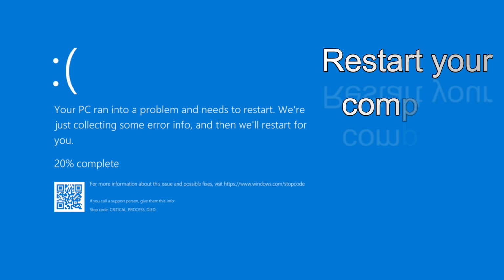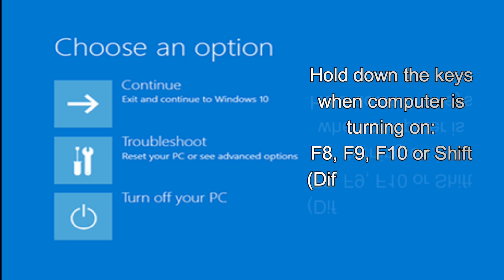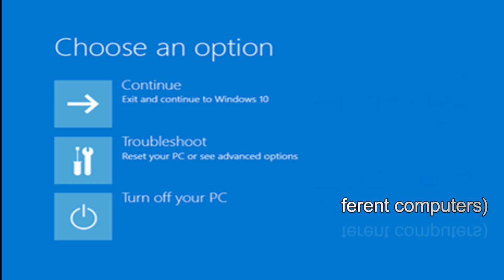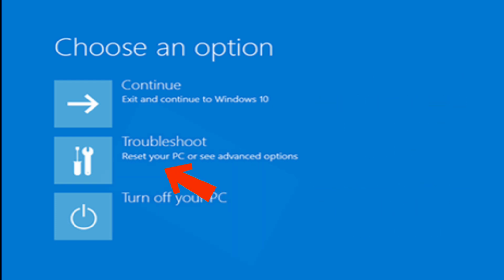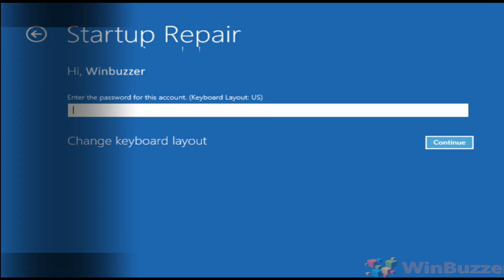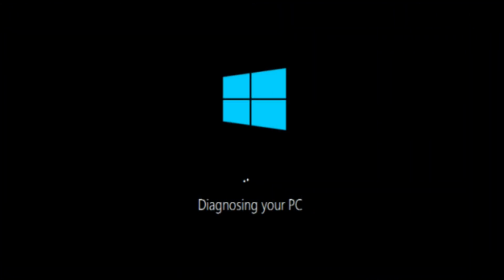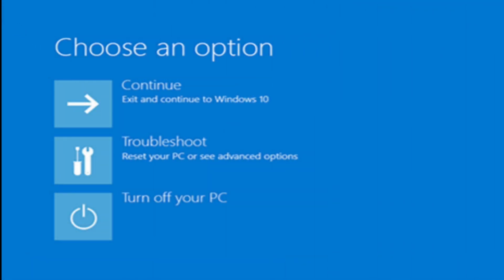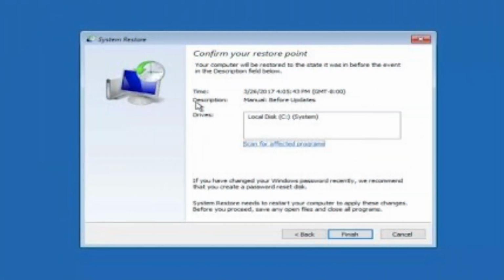Fix Blue Screen of Death on Windows 11 | BSOD Error Solutions (Dell, HP, Lenovo, ThinkPad)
Learn how to fix the Blue Screen of Death (BSOD) on Windows 11 with this updated 2026 guide. If your Dell, HP, Lenovo, ThinkPad, or any Windows laptop/PC keeps crashing, these easy solutions will help you get back to work quickly.

🔥 In this video, you’ll discover:

What causes the Blue Screen error in Windows 11

How to fix BSOD on Dell, HP, Lenovo, and ThinkPad laptops

Step-by-step troubleshooting methods to stop random crashes

How to update drivers & run system checks for stability